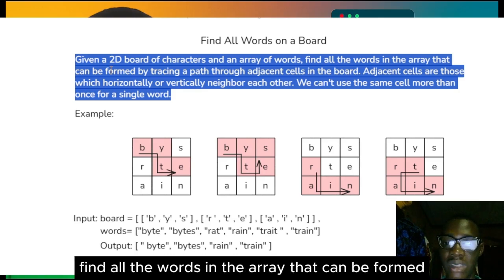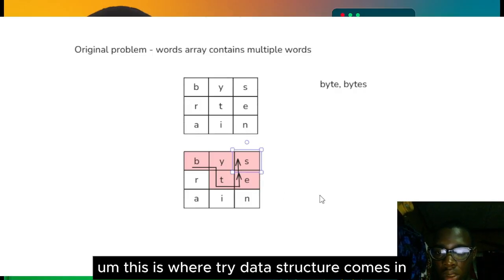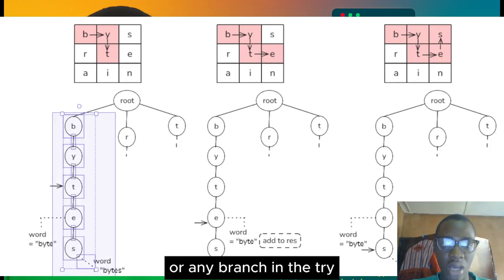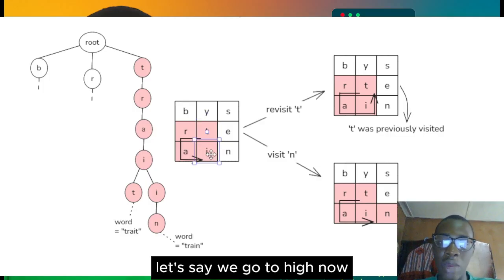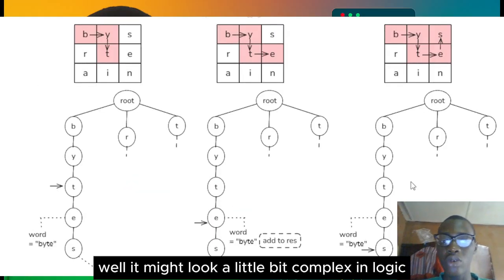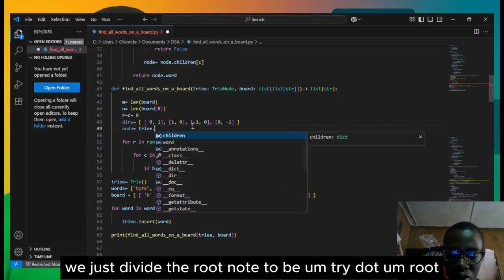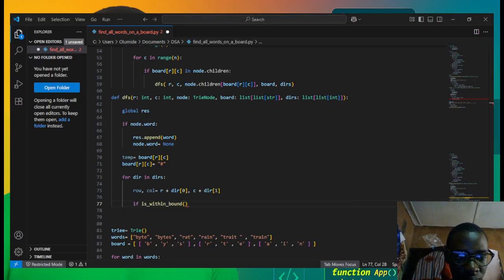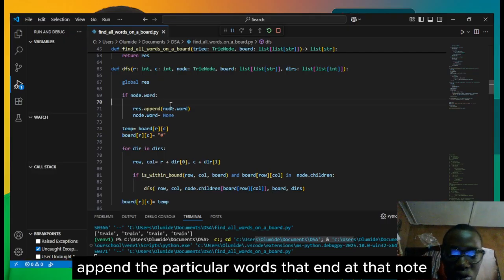Find All Words On A Board DSA/Leetcode Problem Step by Step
Some challenges look like a simple grid walk — until you realize you’re weaving through a maze of letters, paths, and backtracking traps. The Find
All Words On A Board problem is a common guest in top coding interviews at Google, Meta, Amazon, Microsoft, and many elite companies.

At first, it feels like word search from childhood puzzles. But in practice? It tests your depth in recursion, trie-based optimization, and algorithmic efficiency.

You’re given a 2D board of characters and a list of words.

Your mission? Find every word from the list that can be formed by tracing adjacent letters (up, down, left, right) on the board.

Sounds straightforward, right? But here’s the twist:

Words can overlap in paths.

You can’t reuse the same cell in one word.

Efficiency matters when the board and word list are huge.

🧠 Why This Challenge Hits Hard:
This isn’t just about brute-forcing every possibility. It pushes you to:

1. Design efficient search algorithms with DFS + backtracking
2. Leverage tries (prefix trees) for pruning impossible paths early
3. Handle edge cases like overlapping words, long dictionaries, or giant boards

Balance clarity with optimization in recursive code

🚀 Why It’s Worth Mastering:
Problems like this sharpen your skills for real-world scenarios such as:

1. Text search and autocomplete systems
2. Puzzle and game logic (think Scrabble, crosswords, word searches)
3. Large-scale search problems with path constraints
4. Optimizing recursive solutions with pruning and memory control

It’s not just an interview puzzle — it’s training for how you think about exploration, efficiency, and search pruning.

🎥 What You’ll Learn in This Video:

1. How to build the solution step by step, starting from brute force to optimized approaches
2. How to combine DFS + Trie to drastically reduce runtime
3. The art of backtracking — marking paths, undoing choices, and exploring alternatives cleanly
4. Interview-ready strategies for handling edge cases without messy code

This challenge is more than coding practice — it’s a deep dive into search patterns, recursion mastery, and optimization strategies that every engineer needs in their toolkit.

Watch the walkthrough, try it out yourself, and see how it upgrades your ability to crack tougher search problems ahead.

Follow Ojigbiri for more like this.